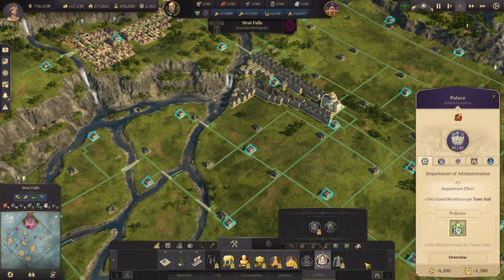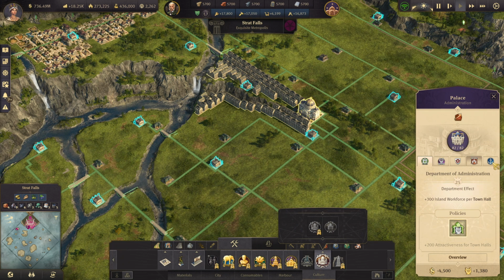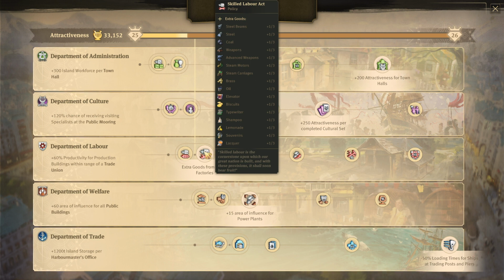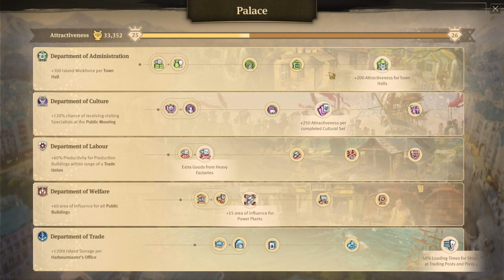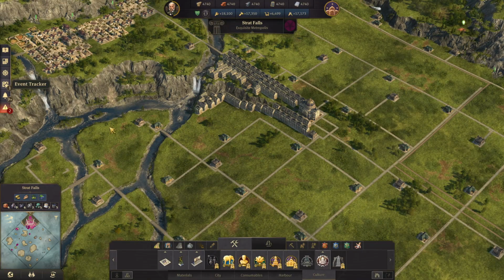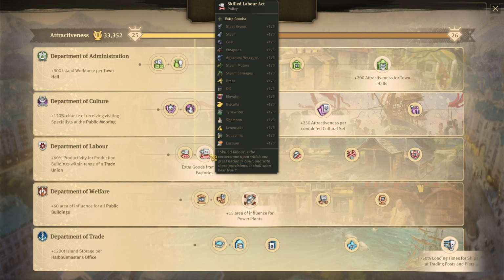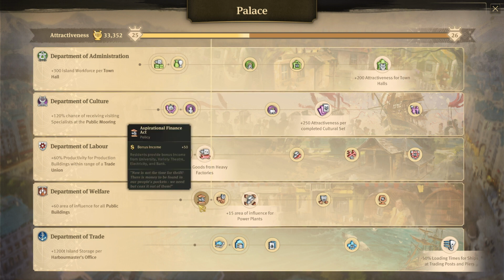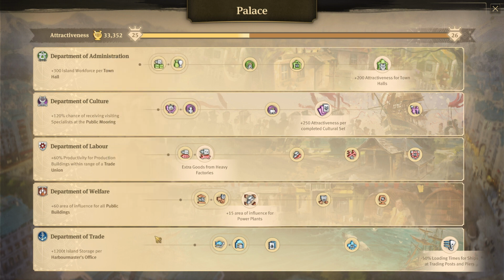Ultimate Palace / Department guide - Anno 1800 Season 3 - UPDATED! You need this to be a Anno master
Welcome to a new Anno1800 episode

📚 Chapters
0:00 Intro
1:00 Palace
2:00 Attractiveness
3:00 Departments
7:00 Season 3 High Life updates
10:00 Administration
15:00 Culture
17:00 Labour
22:00 Welfare
25:00 Trade

▶️Link to this series - Anno 1800 -High Life DLC / Investor Max population Record -